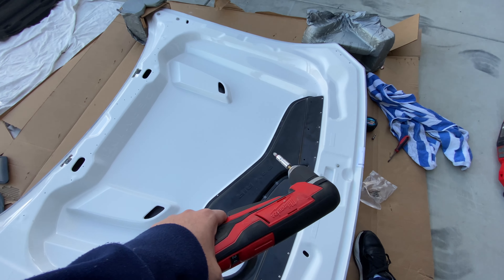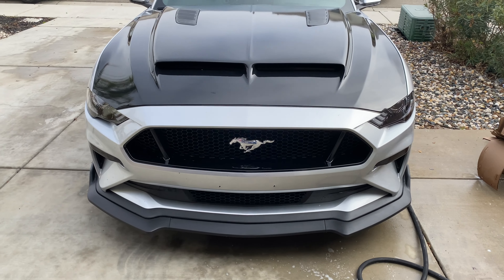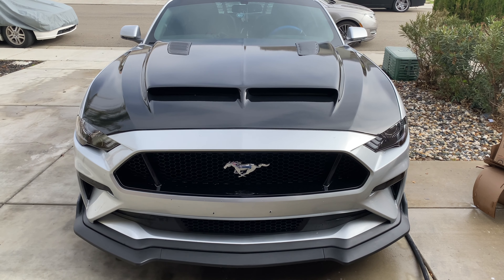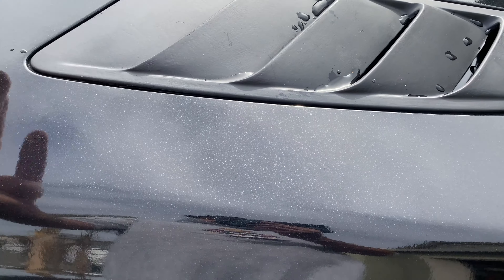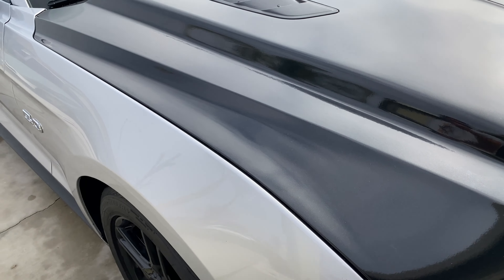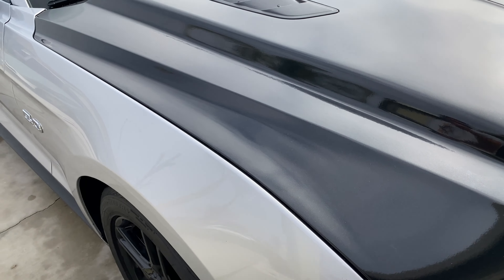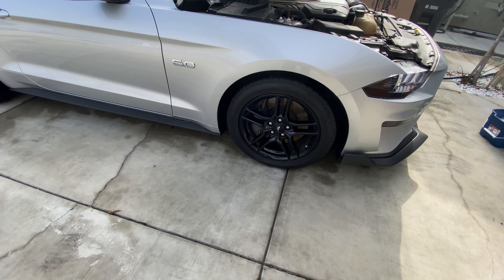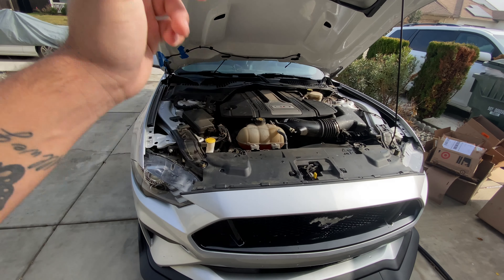THE BEST HOOD FOR YOUR MUSTANG ! CERVINIS RAM AIR HOOD🤩🔥